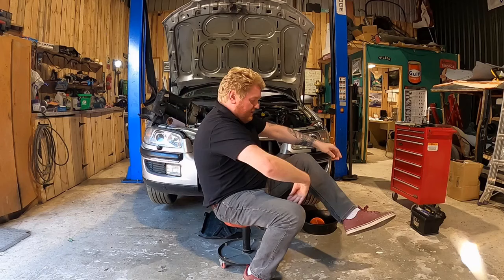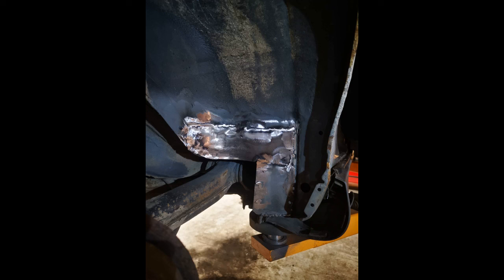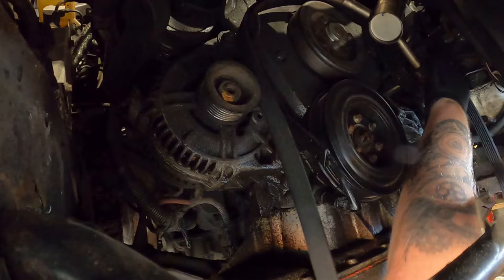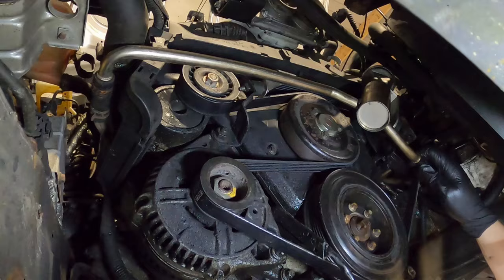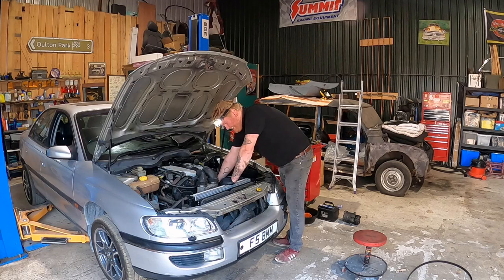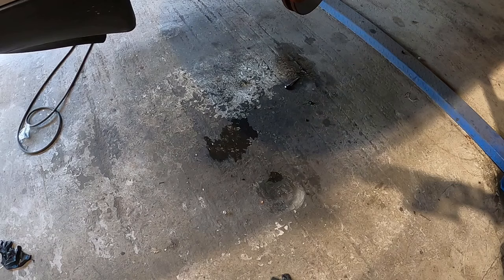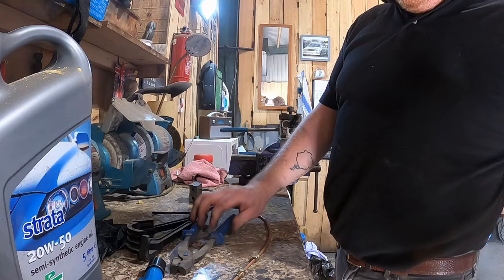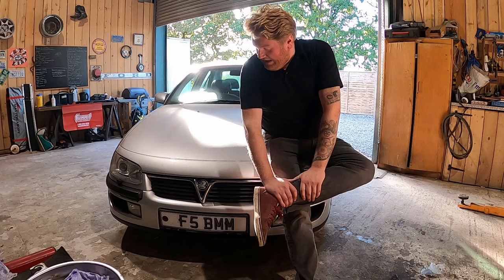£500 Omega driven 10 hours and 600 miles to the Nurburgring - HISTORY AND PREPERATION!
This is my first epic adventure on youtube - taking my much loved Vauxhall Omega MV6 3.0 V6 Mk1 pre facelift from 1999 to the track and (hopefully) enjoying some laps, in the future i'll film more of the preperation and work but I hope this video gives you the idea of what I had to do get to this stage - Next episode will be out in a week or so and will be the trip to the ring itself!

In this video there's replacing brake lines, ABS ECU, Air Conditioning delete and more!